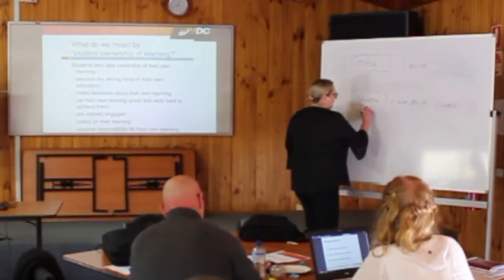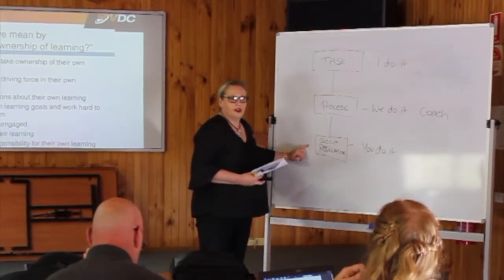Block 3 DEVELOP Ann Baxter Part 3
Professional practice as a teacher in the vocational education and training sector. Teacher Professional Development Program 2017

The material in this communication may be subject to copyright under the Act. Any further reproduction or communication of this material by you may be the subject of copyright protection under the Act.